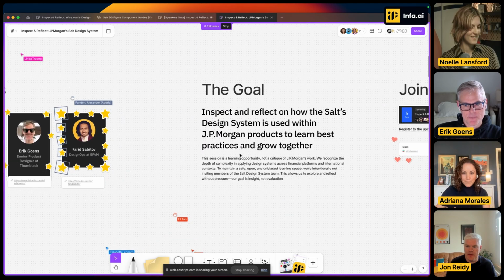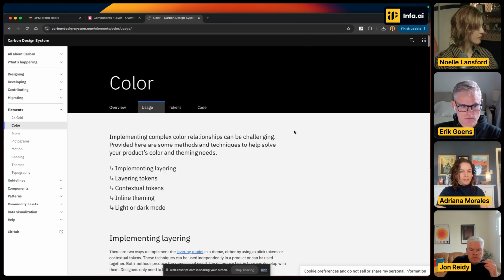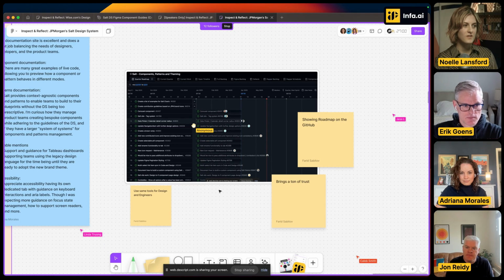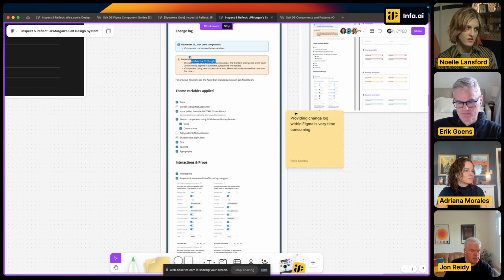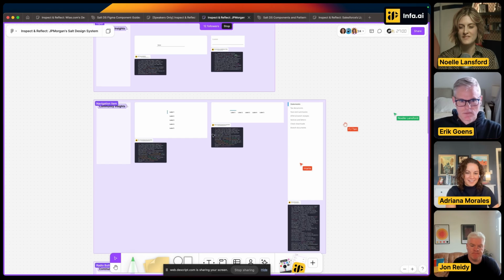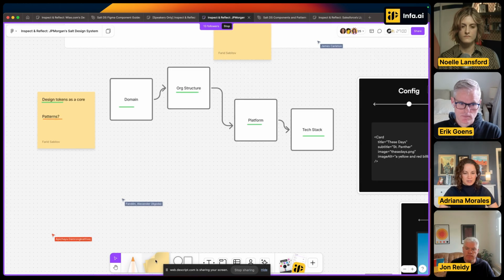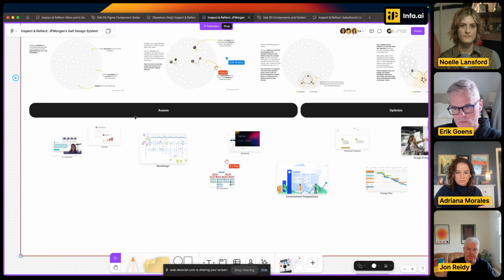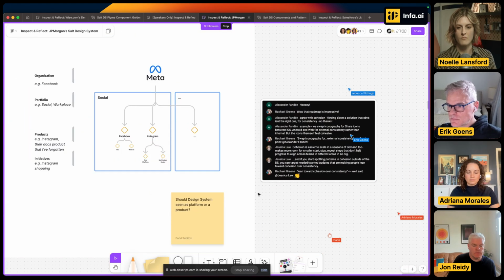Inspect & Reflect: JPMorgan's Salt Design System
A big thank you to everyone who joined us for our Inspect & Reflect session on JPMorgan's Salt Design System Special thanks to our speakers—Adriana Morales Noelle (Doman) Lansford Jon Reidy and Erik Goens sharing their expertise.

What's Inside
We explored JPMorgan's Salt Design System through an engaging discussion that covered:
→ Design System Documentation – Best practices for creating accessible and useful documentation
→ Themes and Tokens – Deep dive into implementation strategies across large enterprises
→ Color and Accessibility – Balancing brand identity with inclusive design principles
→ Component Integration – Comparing approaches from Shopify, Atlassian, and Salesforce
→ Unification Strategies – Practical insights for consolidating multiple design systems
→ Change Management – Effective communication and adoption tactics for enterprise-scale rollouts

Explore Salt Design System Components
Check out the community board we created for this event to see how Salt components are used within JPMorgan Chase products.

Don't miss our upcoming Inspect & Reflect sessions! Visit our events page to register:

00:00 Introduction of Speakers
01:36 Session Goals and Overview
02:53 Discussion on Design System Documentation
04:07 Deep Dive into Themes and Tokens
07:30 Insights on Color and Accessibility
11:37 Exploring Patterns and Roadmaps
16:28 Figma and Design System Transparency
21:09 Storybook and GitHub Exploration
21:44 Exploring Touch Density in Design Systems
23:28 Components and Design System Challenges
25:19 The Debate on Unified vs. Multiple Design Systems
33:03 Strategies for Unifying Design Systems
36:30 Change Management and Enablement in Design Systems
44:36 Final Thoughts and Upcoming Sessions